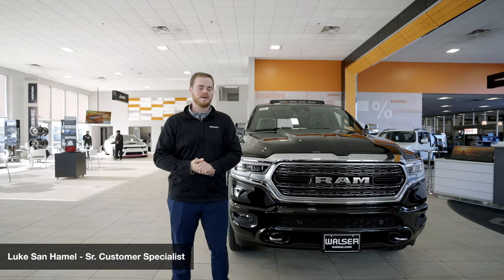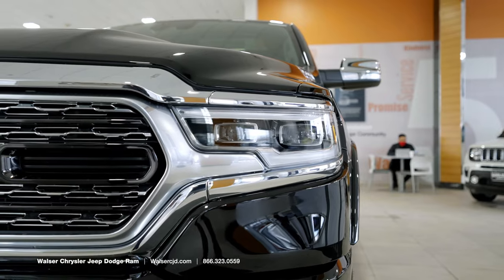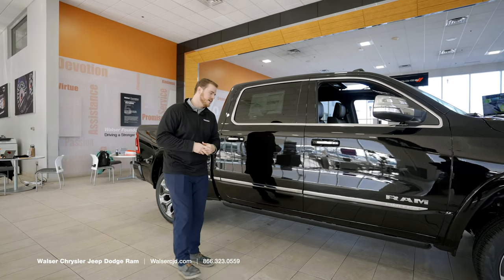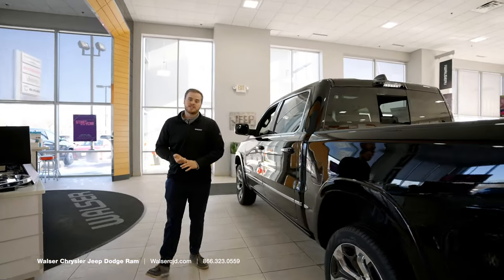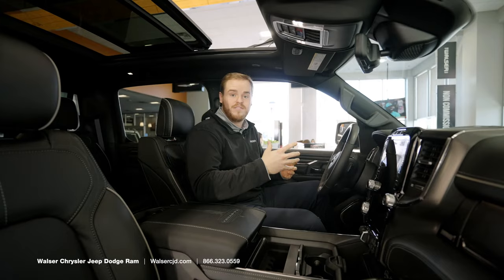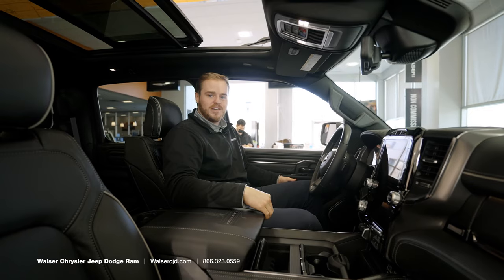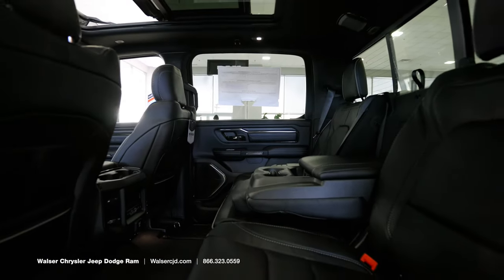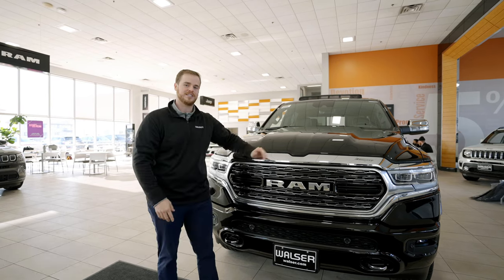2022 Ram 1500 Limited Crew Cab | 4k HD Feature Walk-Around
The top rated brand in initial quality by J.D. Power is back for 2022 with a full-lineup of award winning trucks for customers to choose from. In this video, we look at the top of the line Limited 1500 Crew Cab, equipped with almost every available feature. See below to learn more about the Ram 1500 and what's new for 2022!

MSRP starts at $35,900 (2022 Ram 1500 Tradesman Quad Cab 4x2)
MSRP for Limited 1500 Crew Cab (featured in video): $65,195

Engine Options:
3.6L V6 24V VVT eTorque Engine (Standard)
5.7L V8 HEMI® MDS VVT Engine (Standard for Limited trim)
6.2L Supercharged HEMI® V8 SRT® Engine (2022 Ram 1500 TRX only)

Max Towing Capacity: 8,210 lbs

Other Notable Features:

5’7’’ and 6’4’’ sized truck beds available
Under-seat and in-floor storage are optional
Noise cancellation technology implemented in cabin
8.4-inch infotainment display (standard) or a 12-inch vertical display (available)
19-speaker Harman Kardon sound system (available)
Air Suspension (optional)
Luxury touches and themes for every trim

To learn more about the 2022 Ram 1500 stop by our store in Hopkins, MN or visit us online at walsercjd.com!

Located near Minneapolis, MN.